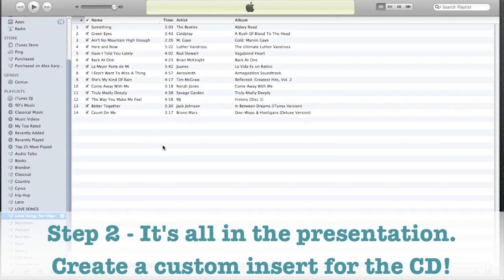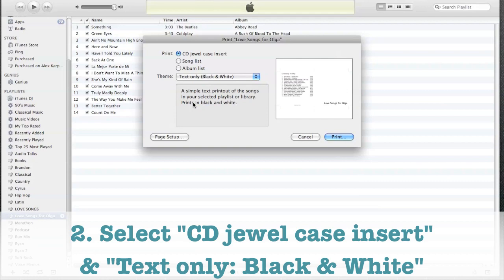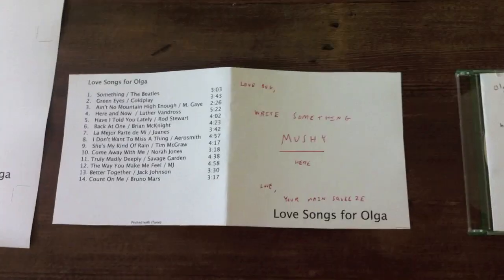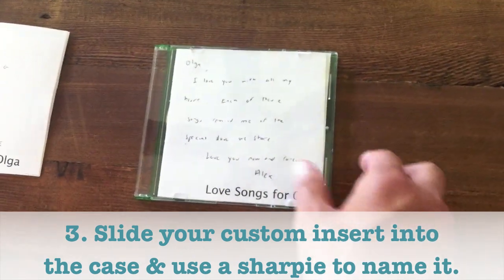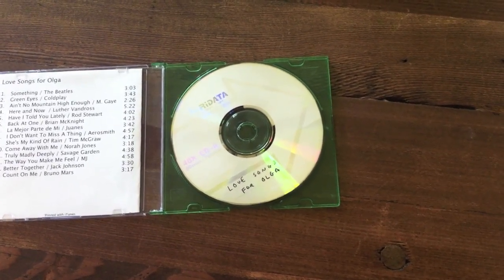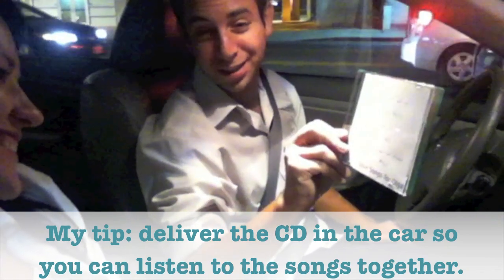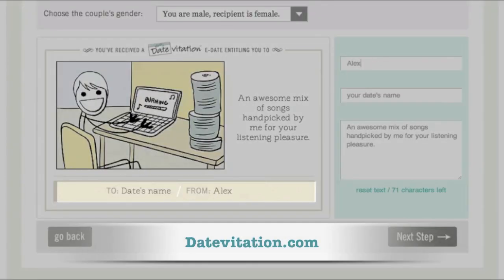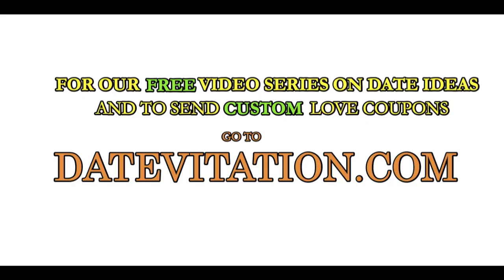Step-By-Step Guide To Creating, Packaging & Presenting a Custom Mix CD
- Here is our guide to creating and presenting a custom mix CD for your sweetie.  Even if you are not crafty, you can create an thoughtfully packaged and awesome mix for someone you care you about.  I'll show you how!